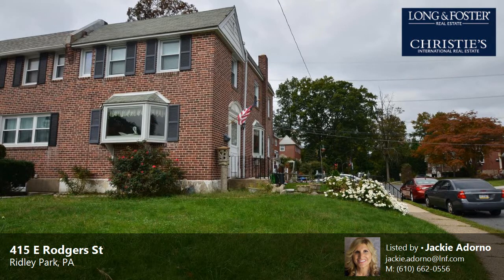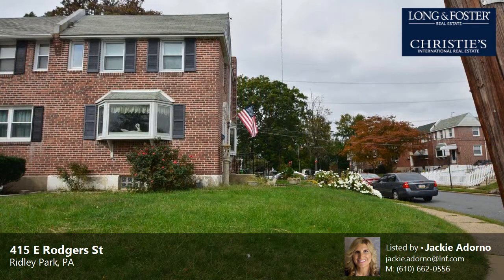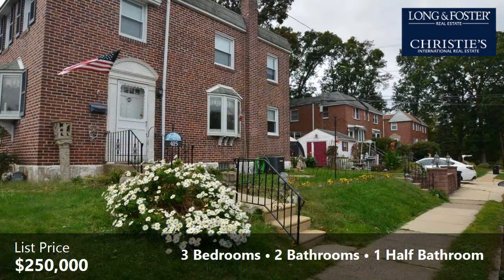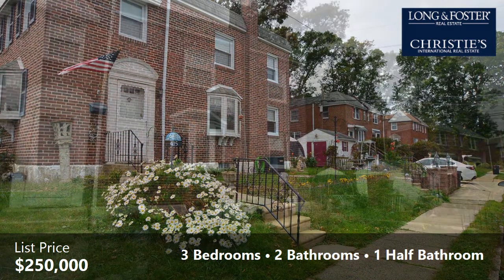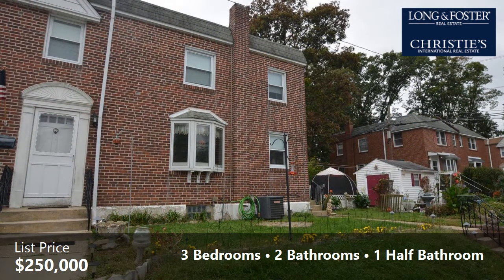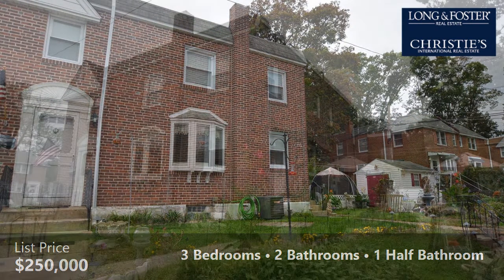Sale: 3 Beds - 2 Baths - 1188 sq ft - Ridley Park - PA [$250,000] MLS #: PADE2000519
-- SUMMARY:
Real estate for sale - Single Family: 3 Beds - 2 Baths - 1188 sq ft - 415 E Rodgers St Ridley Park - PA [List Price: $250,000]
MLS #: PADE2000519

-- DESCRIPTION:
Welcome to this adorable twin situated on extra large corner lot in Ridley Park Boro. This 3 bedroom 2.5 bath also has 2 off street parking spaces and additional back entrance to kitchen. First floor has beautiful hardwood floors, living room ,dinning room, and kitchen. Newer Power  Brand  windows with transferable warranty. Upper level has 3 bedrooms and 1.5 baths. Master bedroom has the half bath. Hall full bath has been updated. Basement is finished with wet bar and additional full bathroom. Ceiling fans in all bedrooms. Gas heat, central air. Walk to train. Walking distance to shopping. Home is conveniently located and close to Philadelphia International Airport, public transportation, I 95 I 476.  What this seller will miss about this home is the ease to get around Delco and Delaware tax free shopping, waking distance to shopping, train, beautiful Parks,  and downtown area and also the friendly neighbors. Realtor is related to seller. Showings start at open house Saturday  Oct. 16th 12-2pm